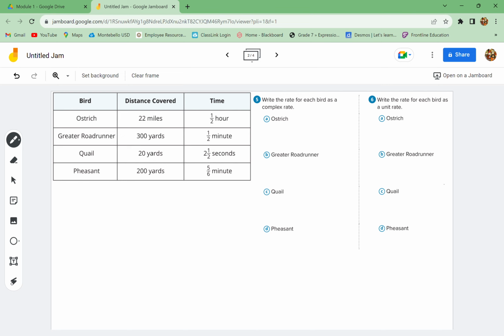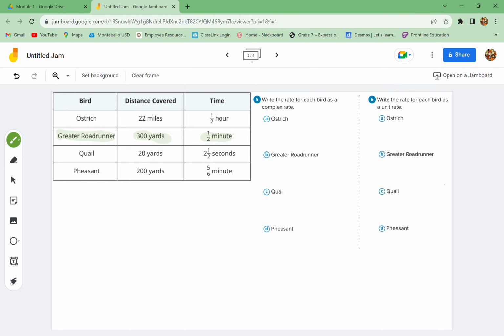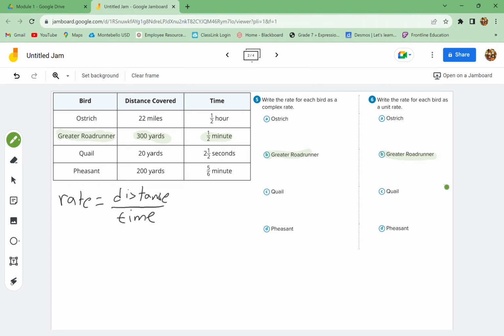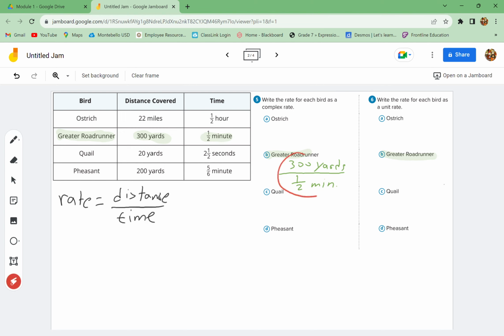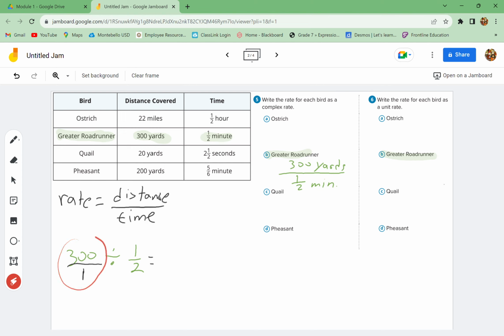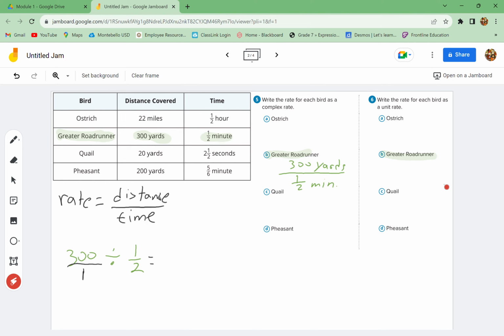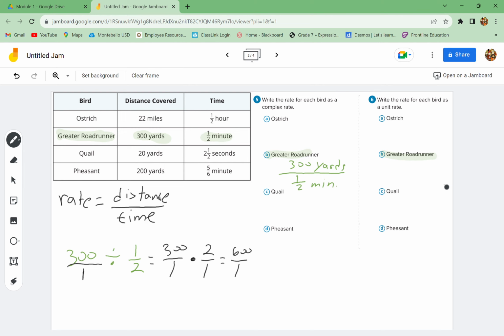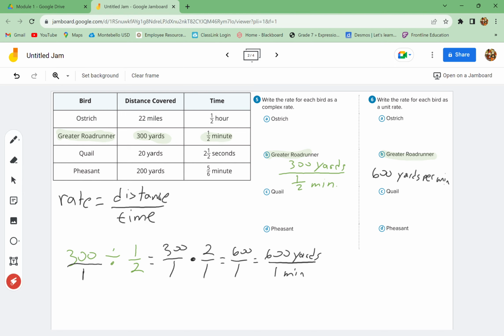Notes for Page 59 part b